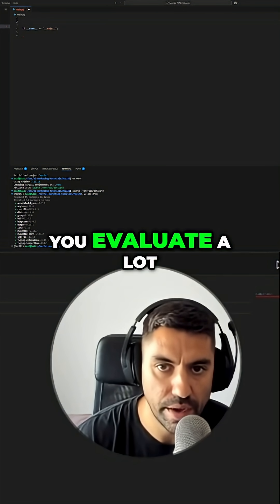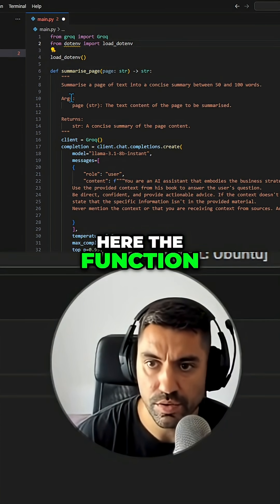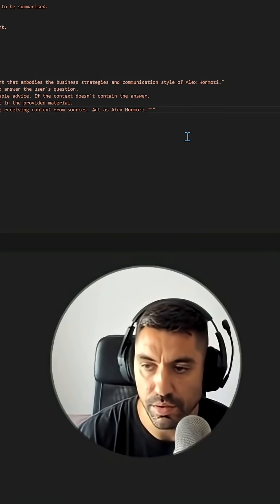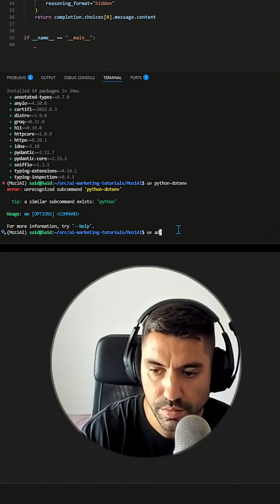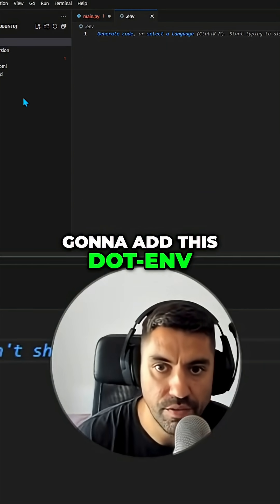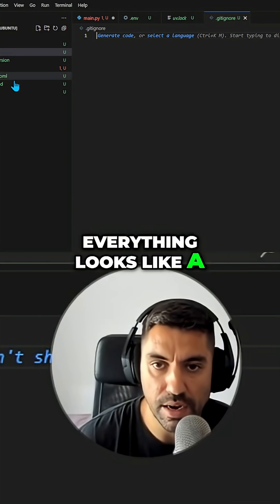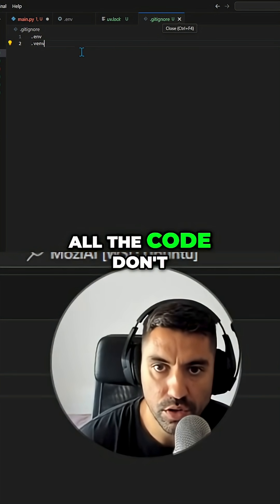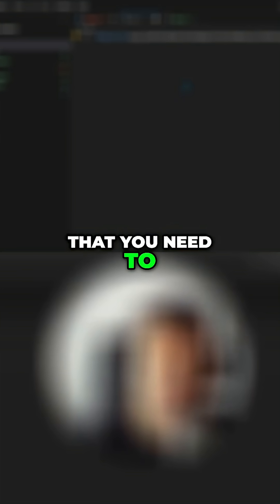I Recreated Alex Hormozi's $6000 AI for FREE (Step-by-Step)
Also, I have a Skool community for those of us that are interested in enhancing humans with AI, not replace them.